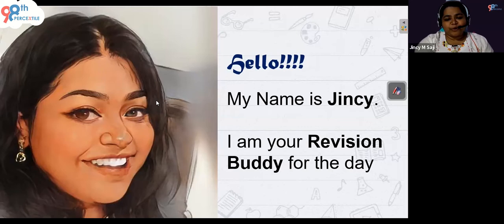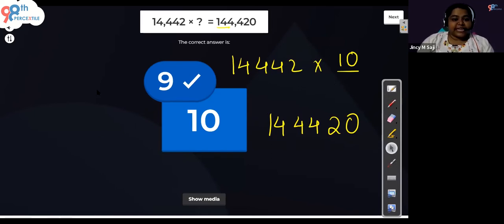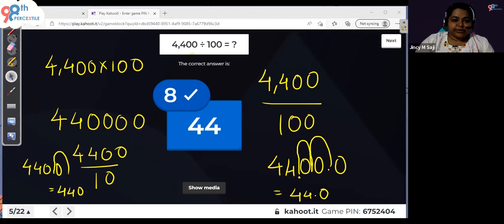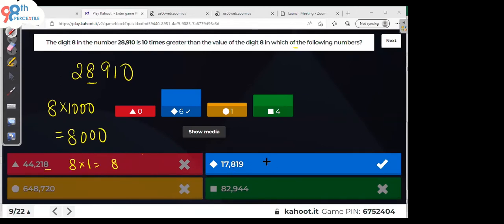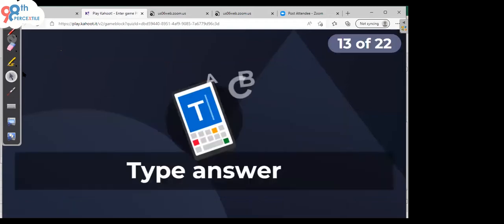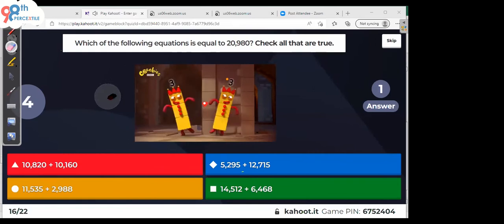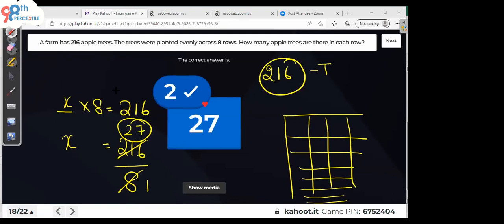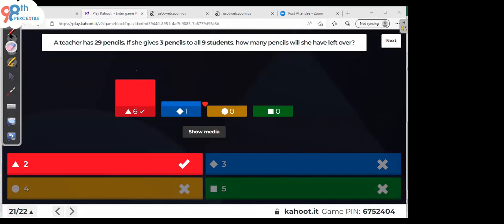Practice Number and Operations in Base Ten for Grade 4 |Math Revision Marathon 2.0 | Week 2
98thPercentile is hosting Math Revision Marathon for grades 1-6 to help your child ace their final exams in a fun Kahoot environment.

 Be Wise and Revise for exams with fun Kahoot Based Math Tests and prepare for common core standard grade wise Math curriculum.

98thPercentile offers Live Online, Math, English, Public Speaking and Coding programs for K-12 students that are geared to drive them a grade ahead in just 6 months, GUARANTEED.

For more Educational and inspirational stories of our young visionaries , subscribe to our YouTube Channel! press on the subscribe button and press the bell icon to stay updated on all our latest videos

98thpercentile provides LIVE and interactive classes for Grade k – 12 kids specifically tailored to your childs personal understanding and growth, with a mission to empower whole generation of youth, to become Pioneers and leaders of the future world order.